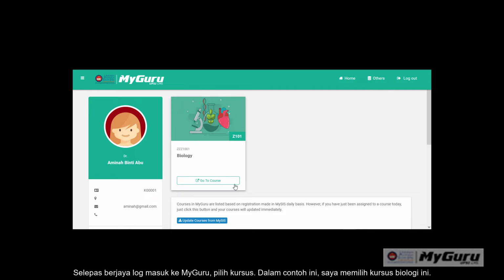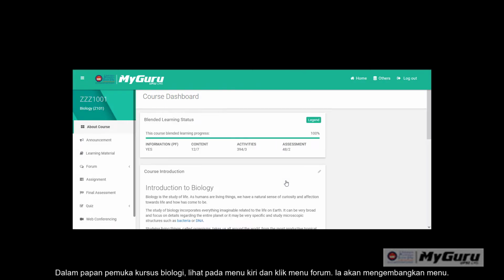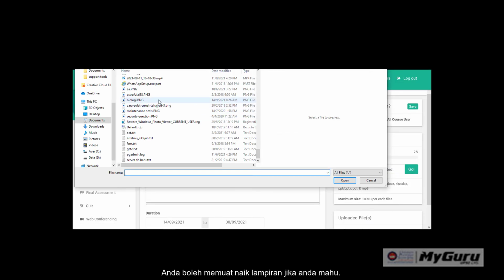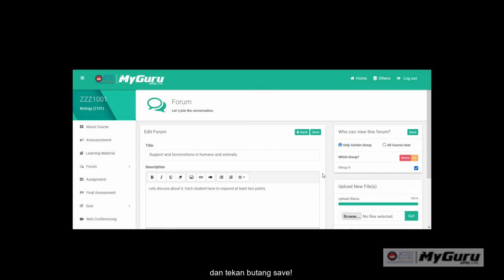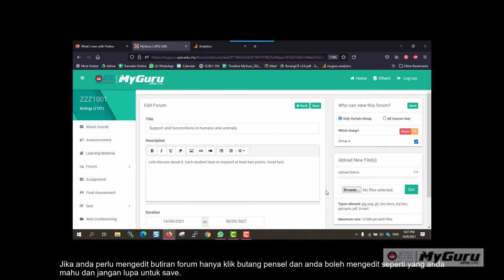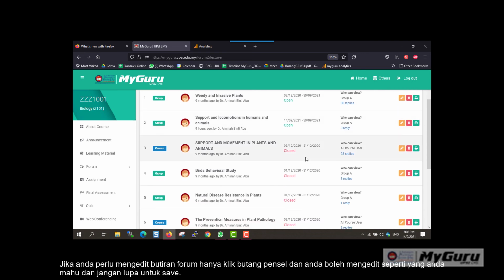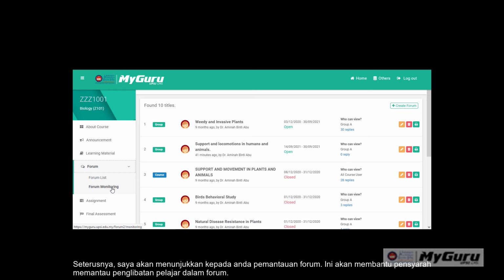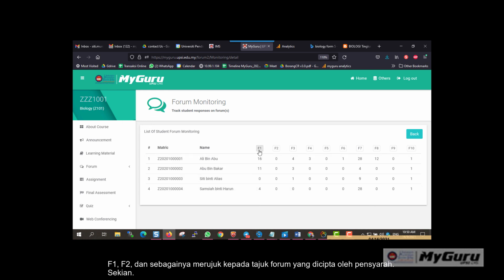Tutorial Modul Forum MyGuru UPSI (rujukan pensyarah)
Panduan bagi pensyarah menguruskan modul forum pelajar di MyGuru UPSI.